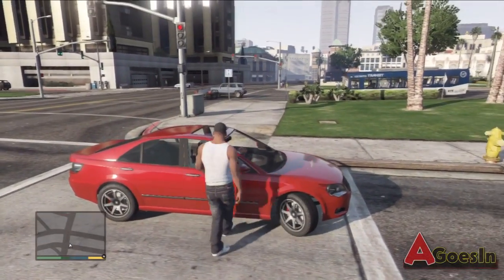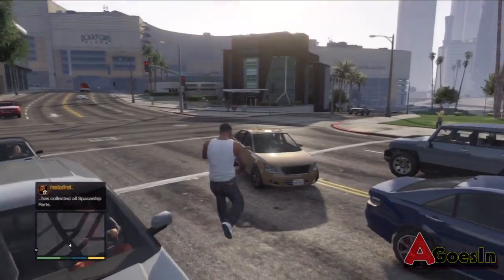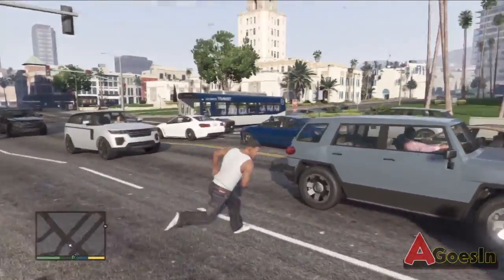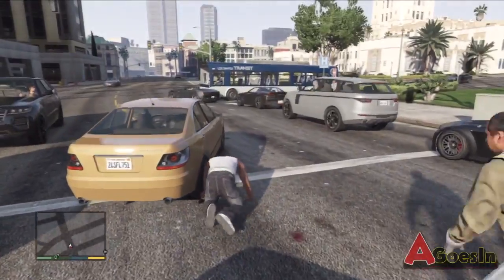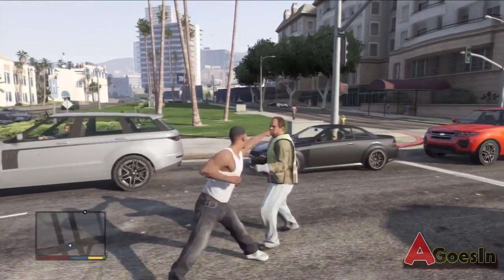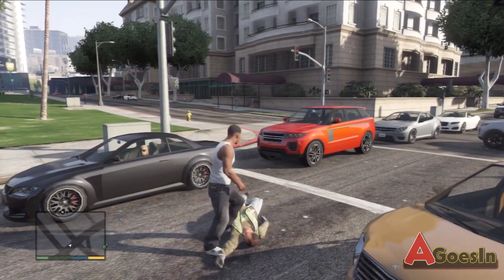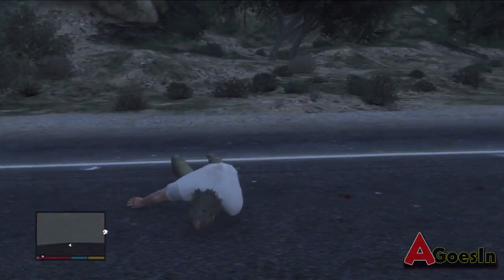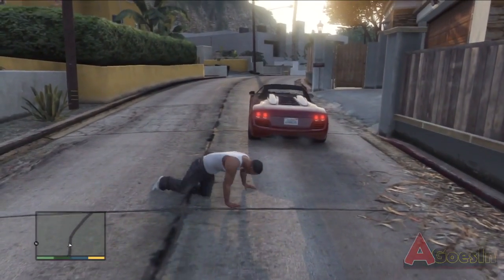How to WWE Suplex in GTA V and Dolphin Dive (Grand Theft Auto 5) Tutorial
I made this a good while back, but I held putting it up due to the subboxes not working. They may be fixed now, we'll see.